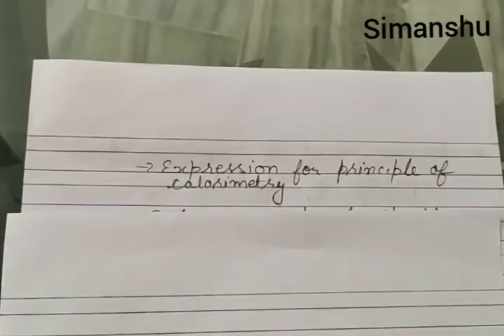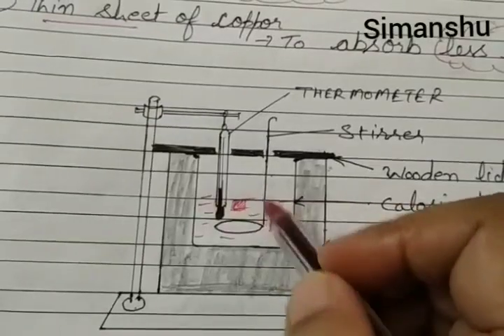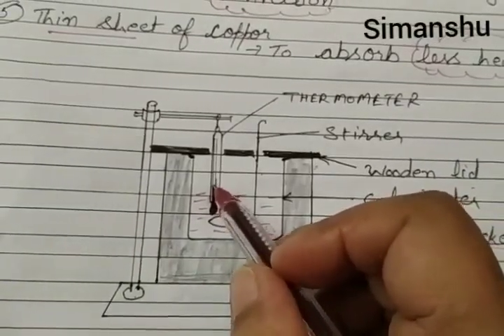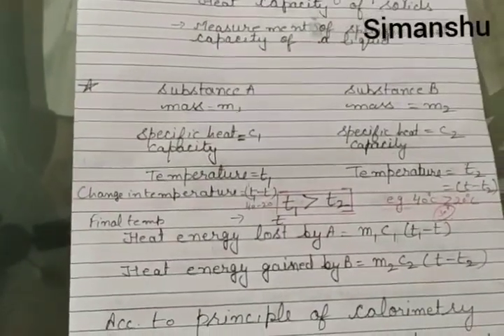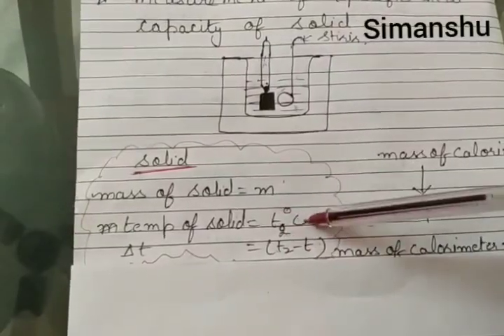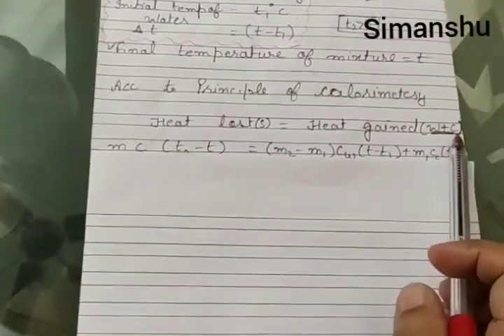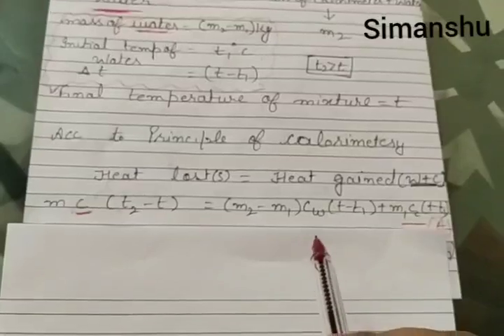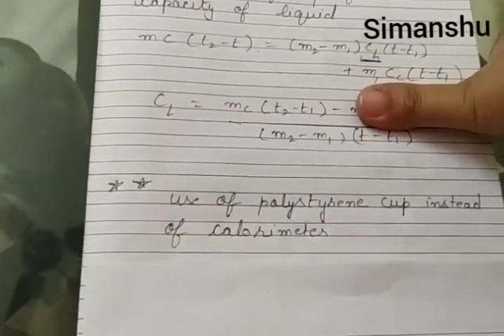Expression for specific heat capacity of solid#liquids